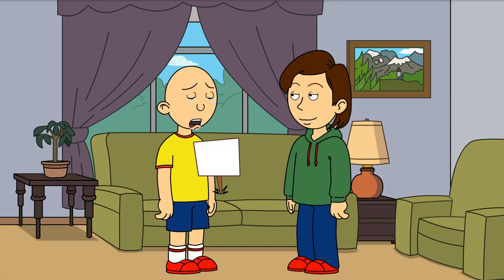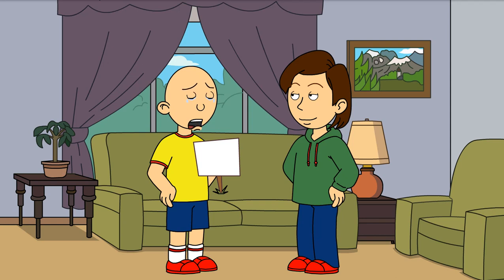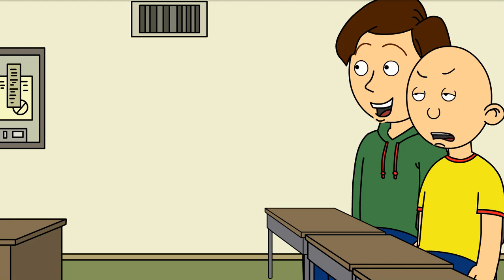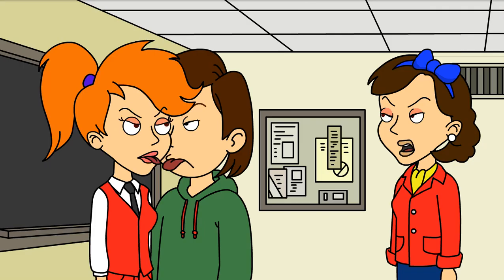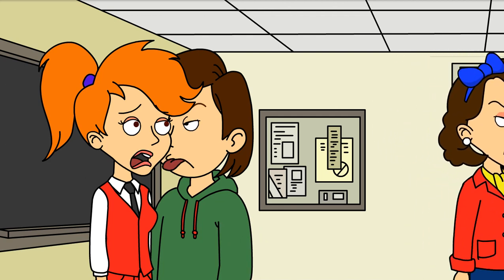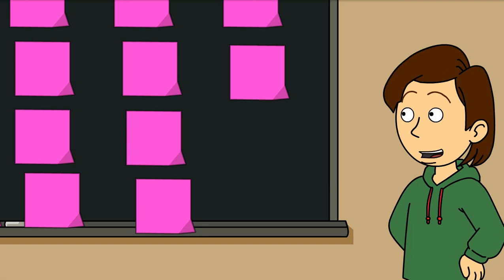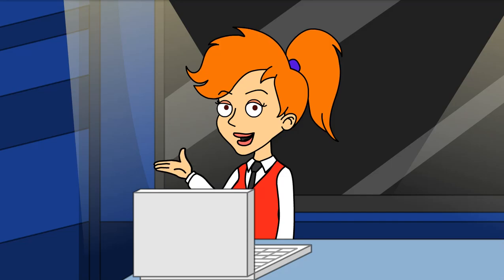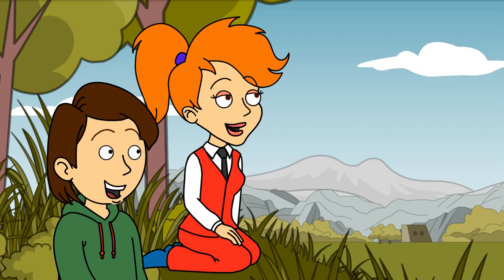Boris discovers detention land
Boris goes to Caillou's detention to embarrass him but, discovers that detentions haven't existed since 2008 and that a cool thing called detention land exists

For general audiences, not specifically for kids but they're able to watch if your looking for a kids channel click off of this video and watch Cocomelon or Pinkfong.